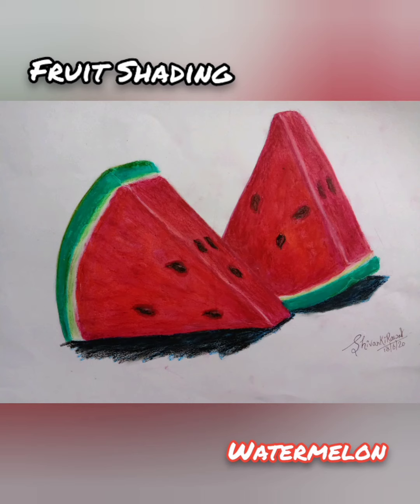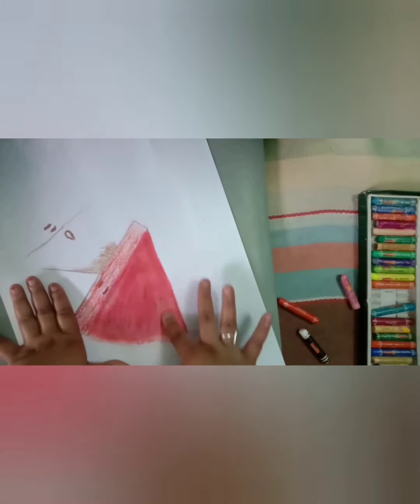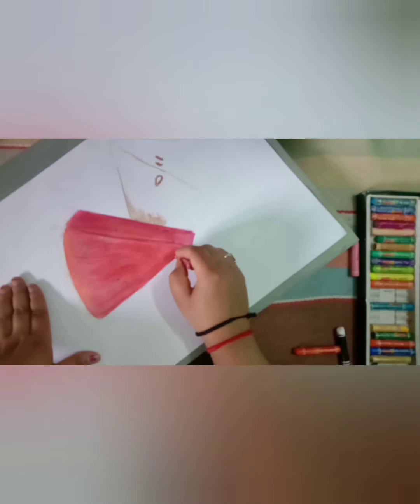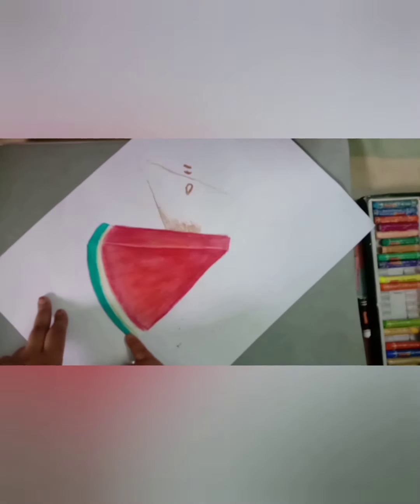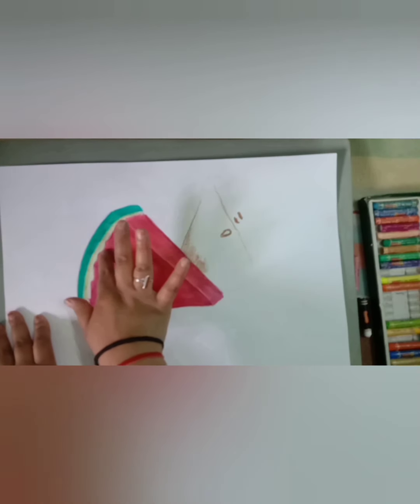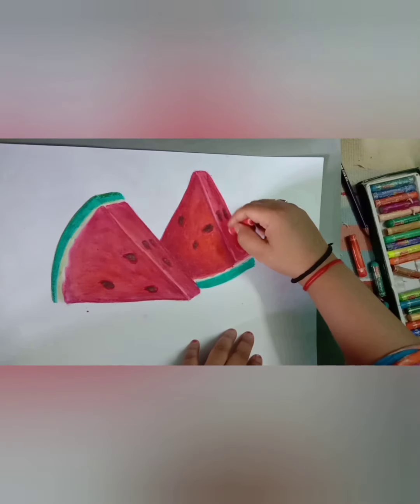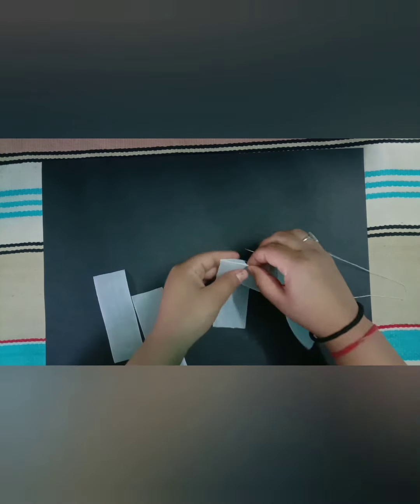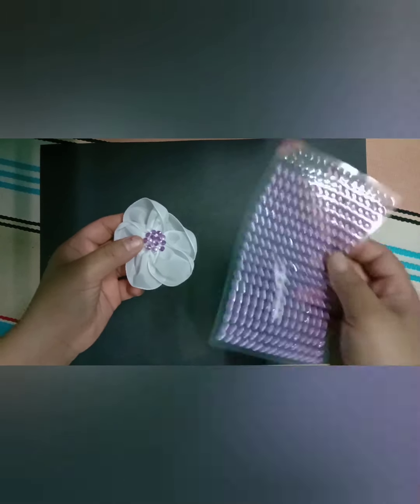Cl_8_9_10_Drawing_Craft_FruitShading_RibbonFlowerMaking_08072020